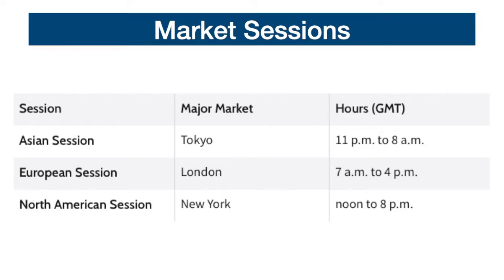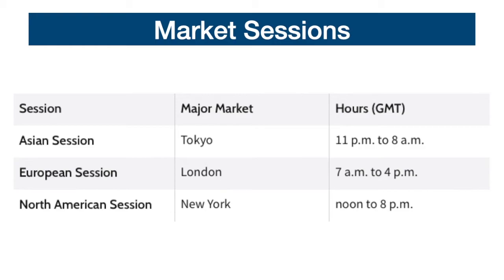Market Sessions in the Forex Market